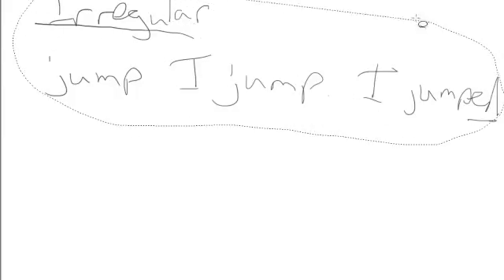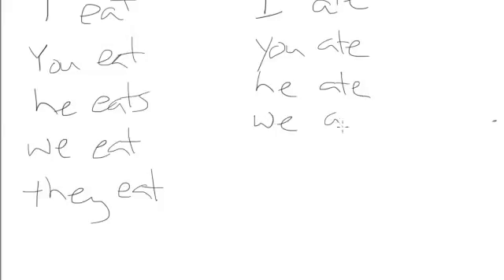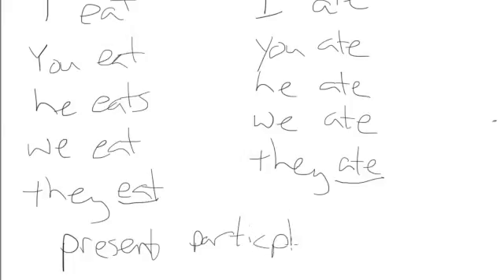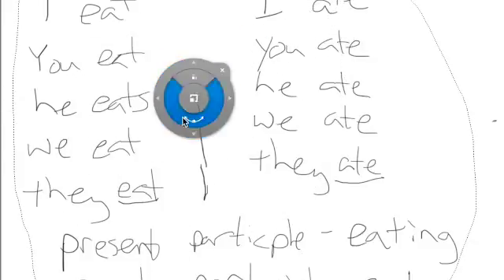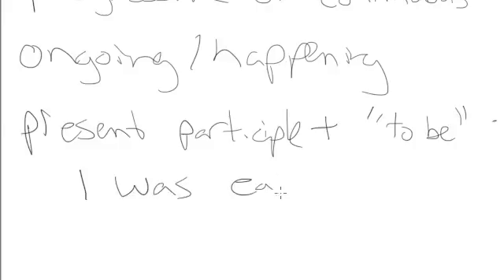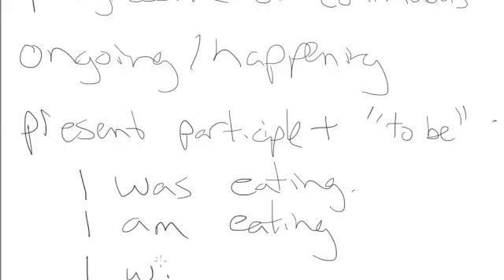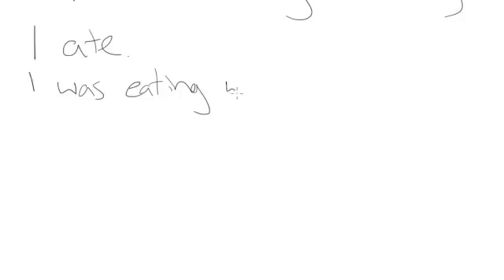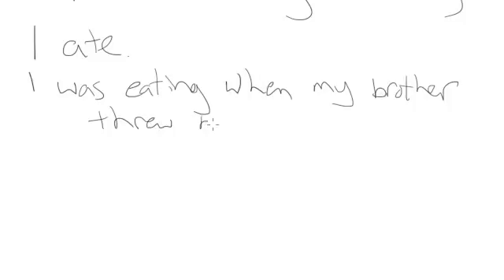biology 1.1 progressive to eat